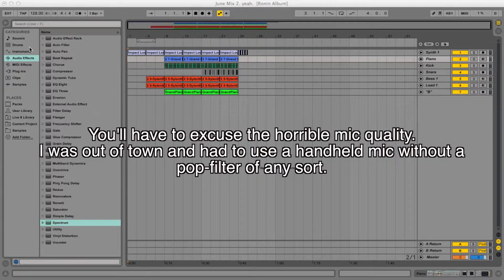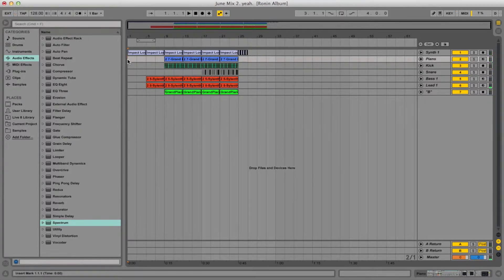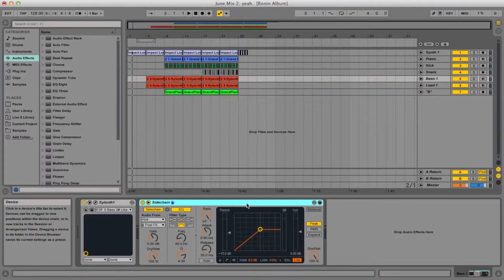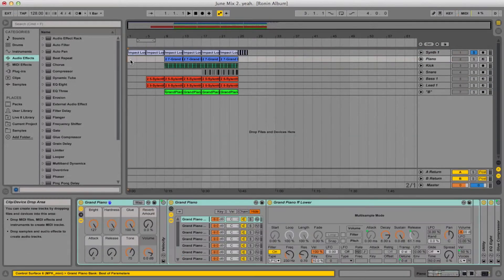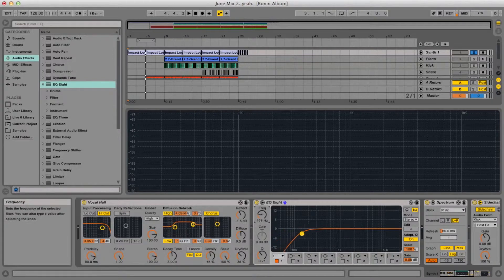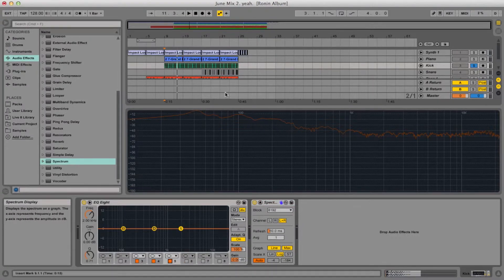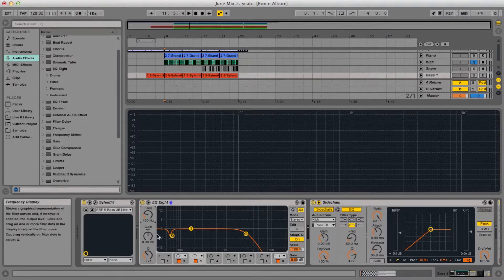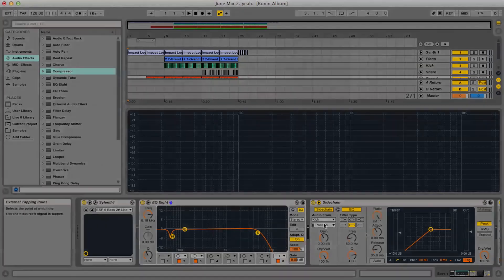Bass and EQing Methods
This video goes over various EQ methods to allow a bass line to sit properly in a mix.